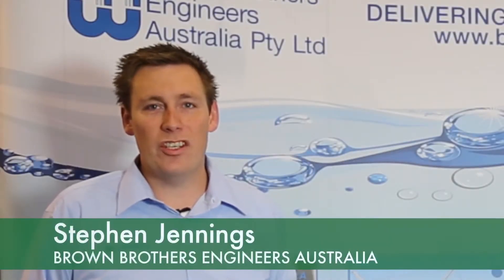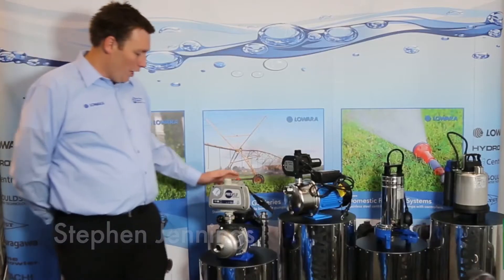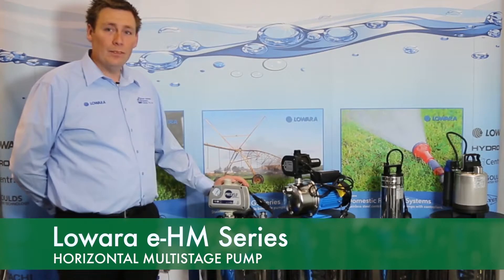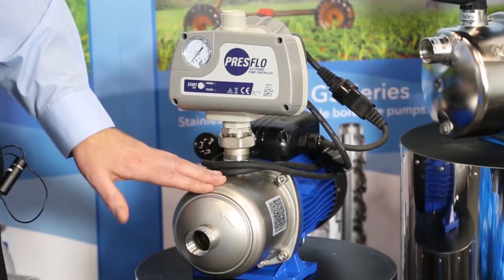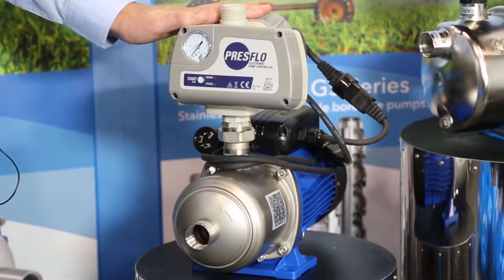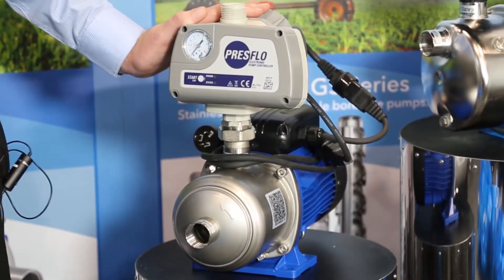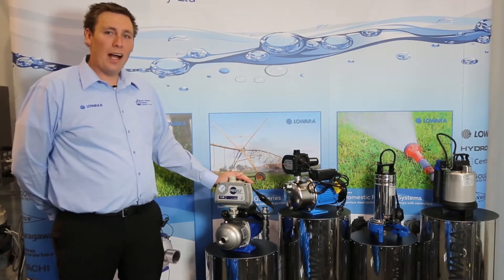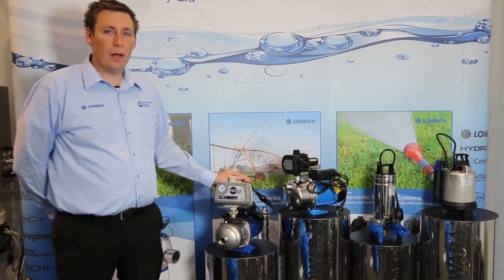2016 Lowara e HM Series, Brown Bros Engineers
Lowara e-HM™ Series Pumps. Designed for residential, commercial, light industrial and marine sectors. Delivering high efficiency and manufactured to the highest standards, Lowara e-HM™ series pumps deliver efficient and powerful performance to match any domestic water requirement. A range of sizes, starting from 1HM up to 22HM. Featured with a range of controllers: SteadyPres - Variable Speed Controller; PresFlo Multi - Adjustable Pressure / Flow Controller; PresFlo - Pressure / Flow Controller; Preset - Adjustable Pressure Switch Controller; Flux - Electronic Flow Control Switch.

This video features Stephen Jennings from Brown Bros Engineers, speaking at the 2016 IAL Exhibition in Melbourne.